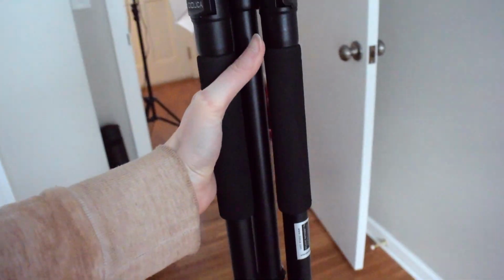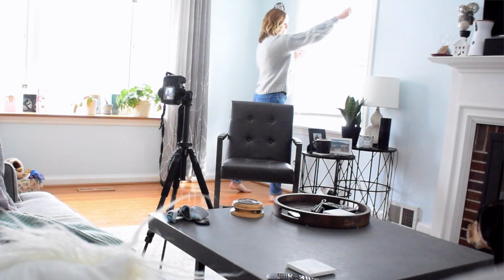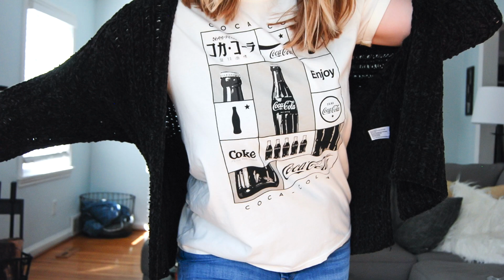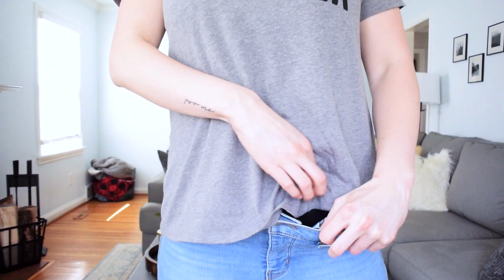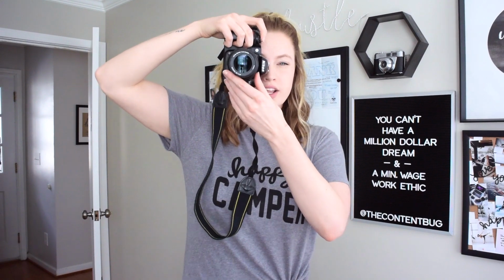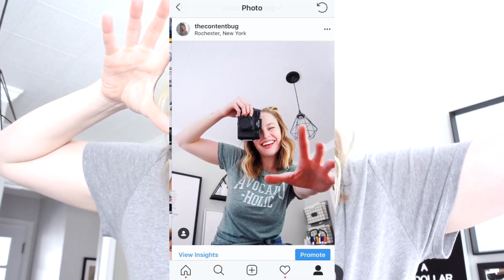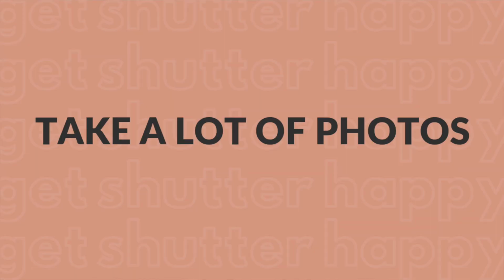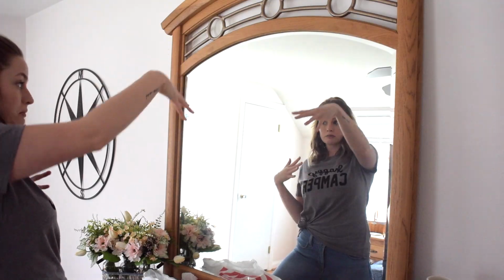How To Take Better Instagram Photos Of Yourself | THECONTENTBUG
Want to learn how to take better Instagram photos of yourself? In today's video, I'm spilling some Instagram secrets to help you take better photos of yourself by yourself! I'm talking about the photography equipment you​ need, how to pose, where to position the camera and more. Learn how to take Instagram photos alone today.